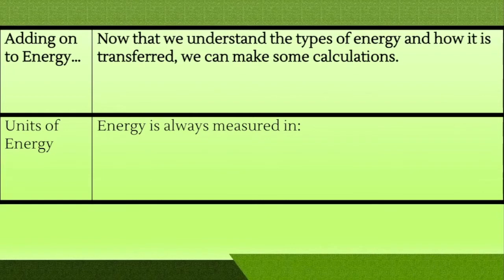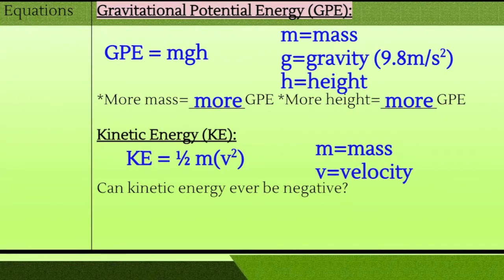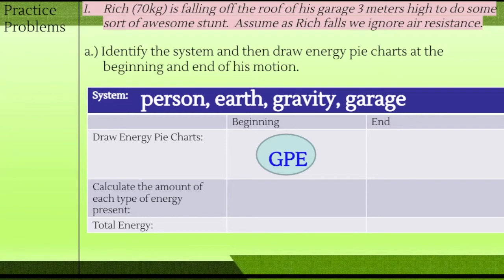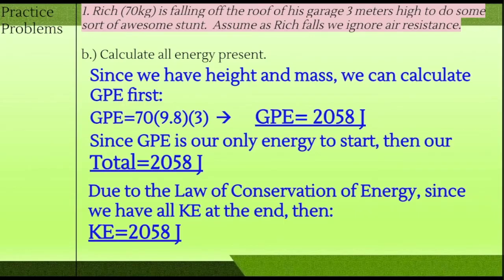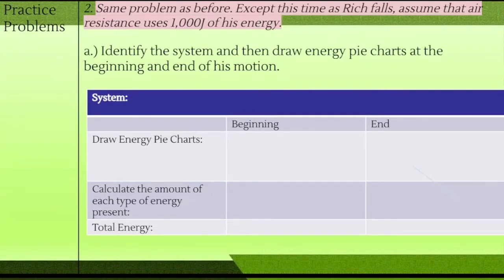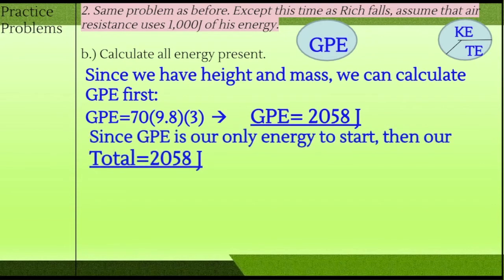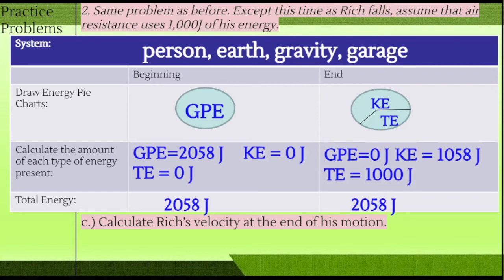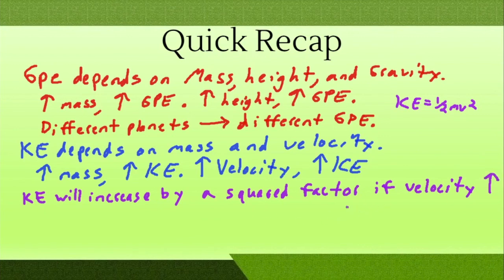Notes: Calculating Energy Regular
This video discusses how to calculate Gravitational potential energy, kinetic energy, and total energy.